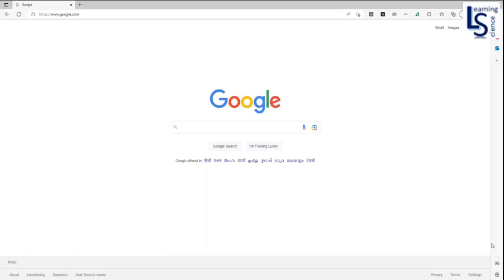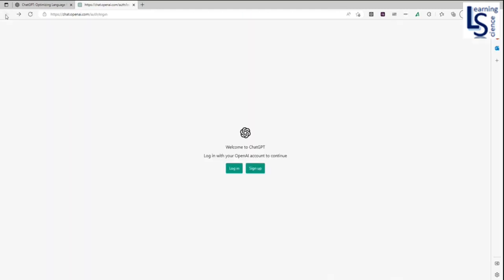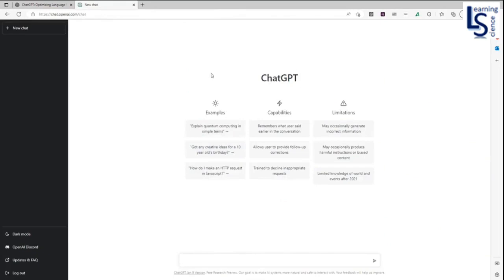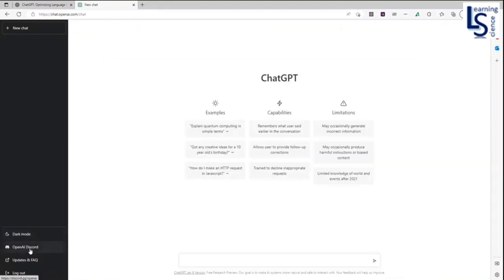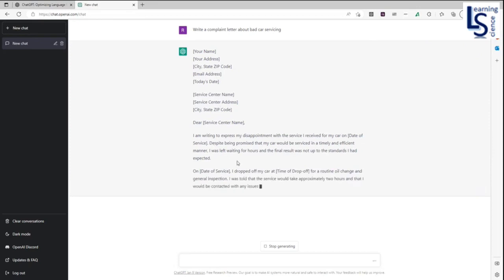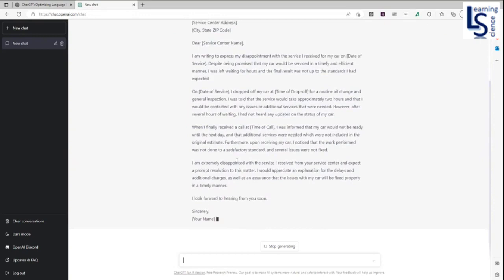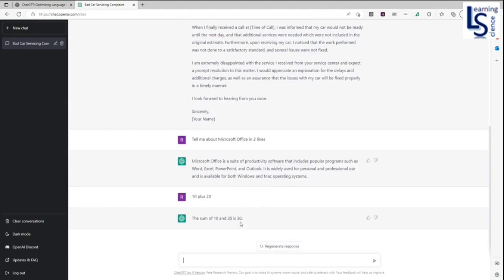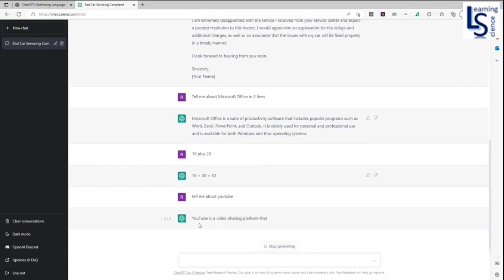How to use ChatGPT ?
ChatGPT is a chatbot. It is a large language model trained by OpenAI. It help you in many ways, depending on your needs and the type of information you are looking for.  Please watch this video for more information.